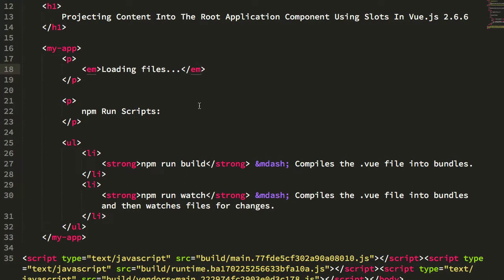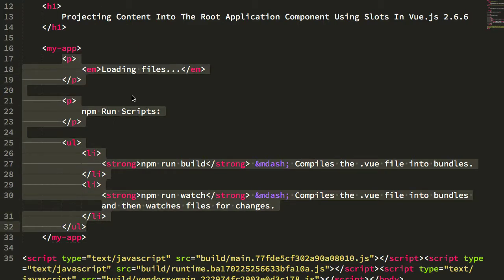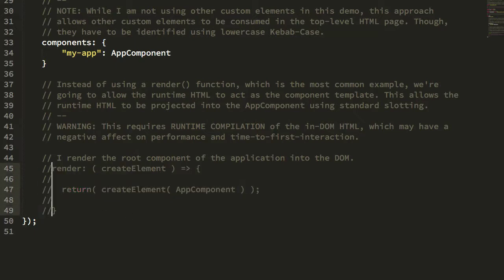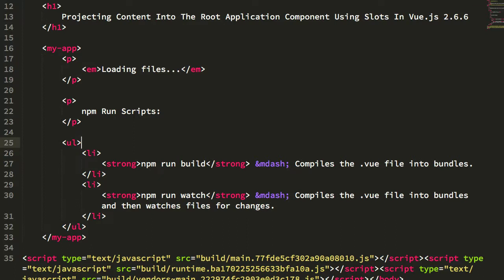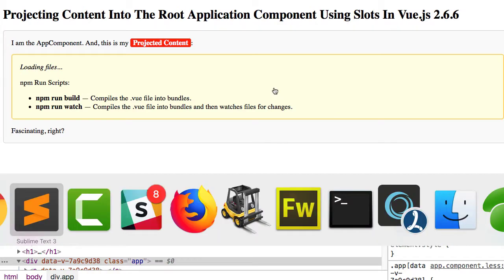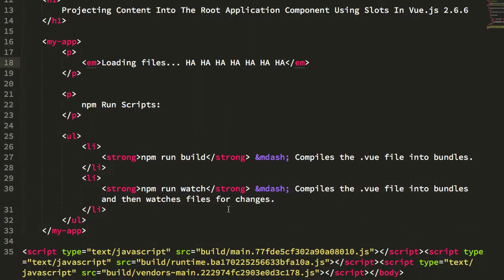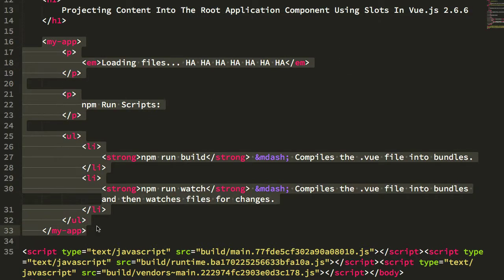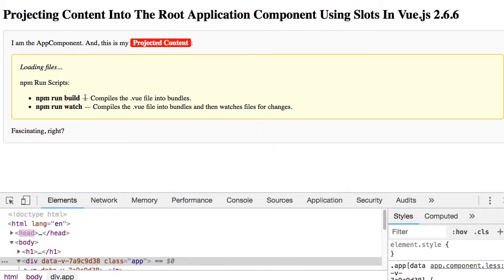Projecting Content Into The Root Application Component Using Slots In Vue.js 2.6.6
Ben Nadel briefly explores the various ways in which the root Vue() instance can be defined. And demonstrates that there is one way in which you can enable content projection directly from the root HTML page using standard Slot syntax in Vue.js 2.6.6.